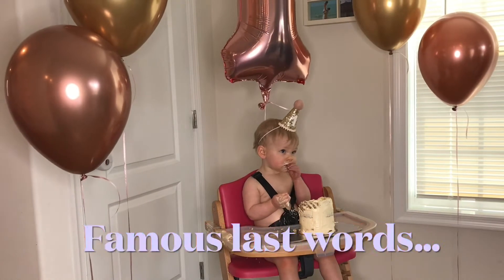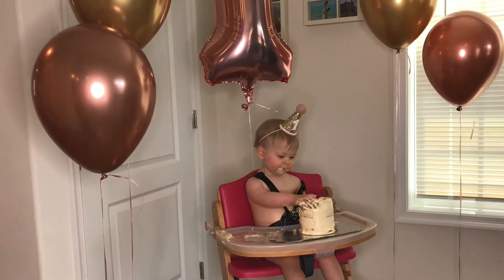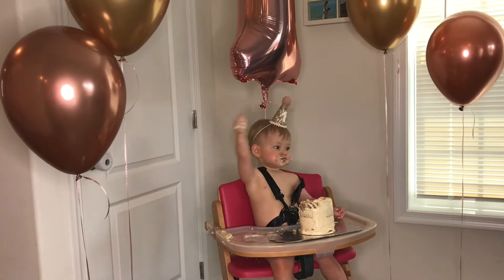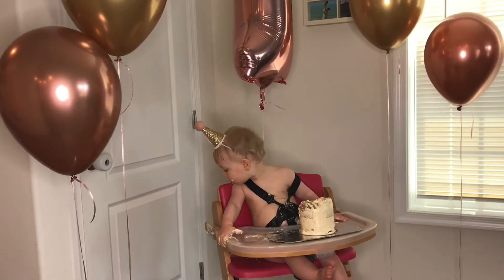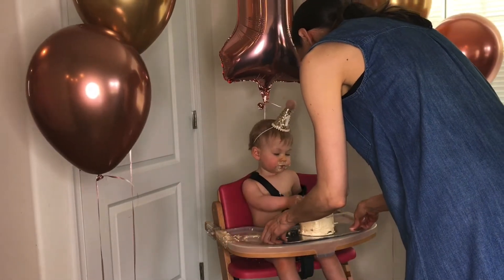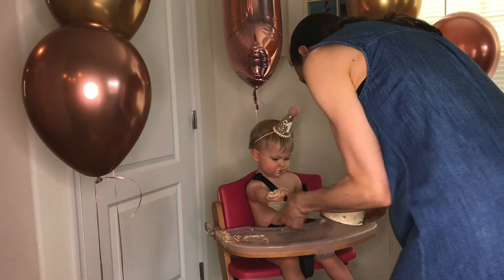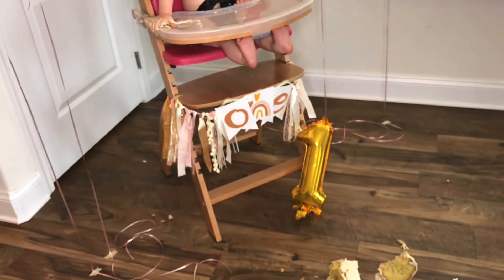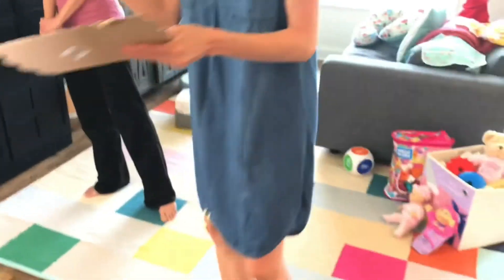AQD and Cake: 1st Birthday